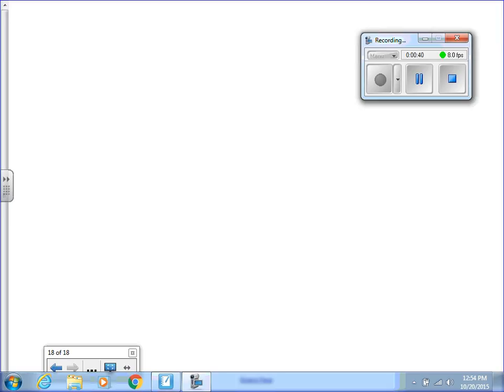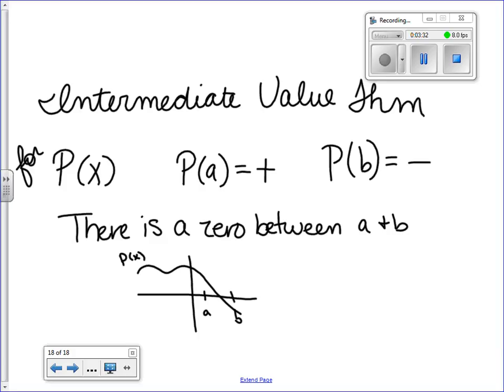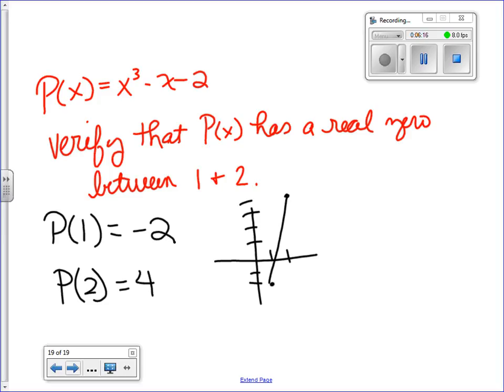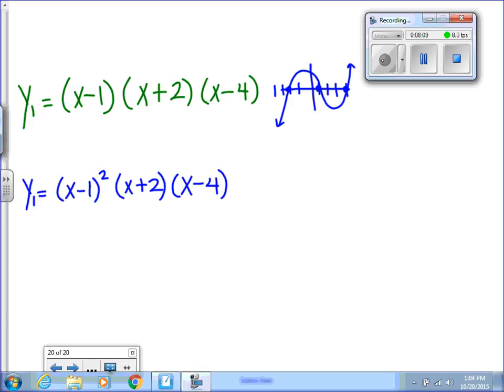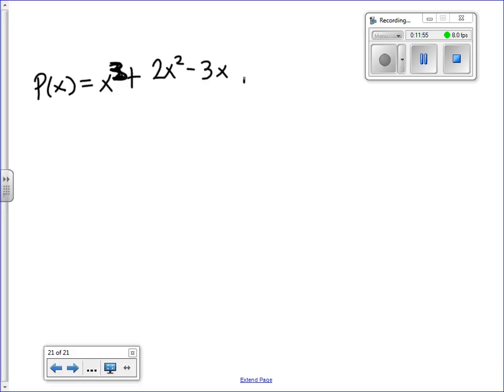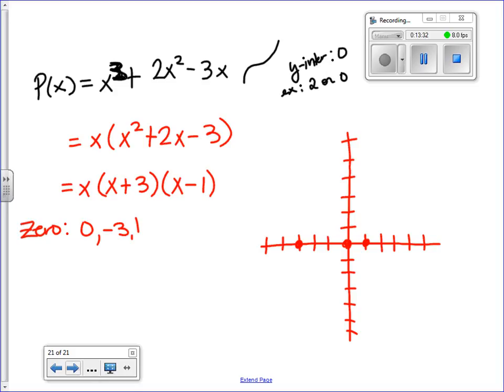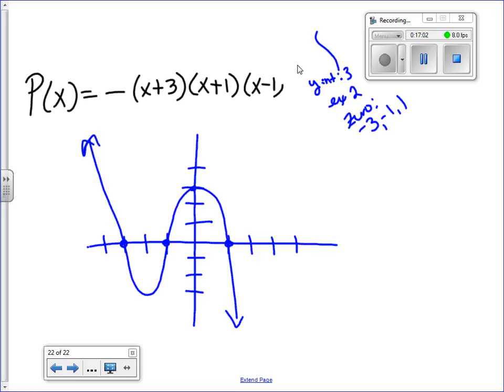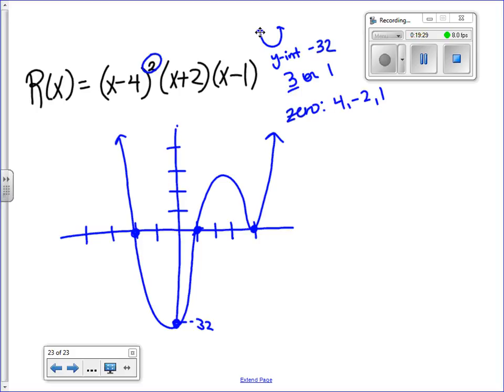October20 0123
Notes for Pre-Cal